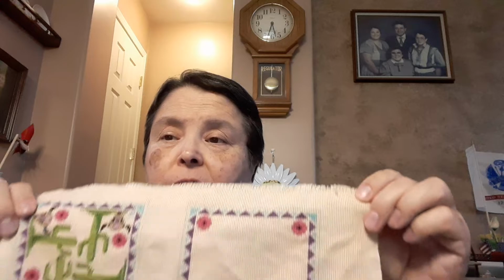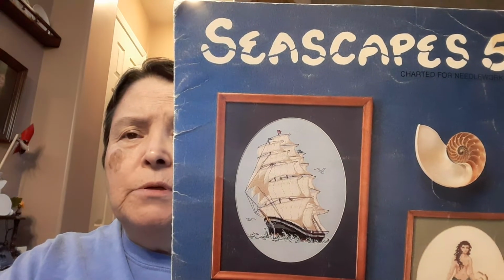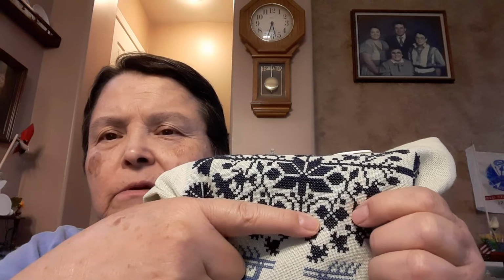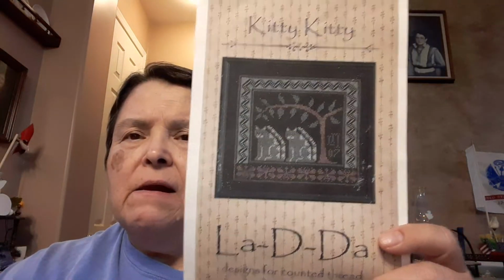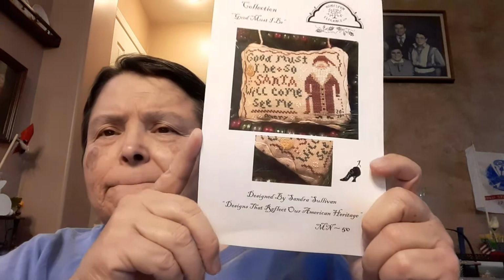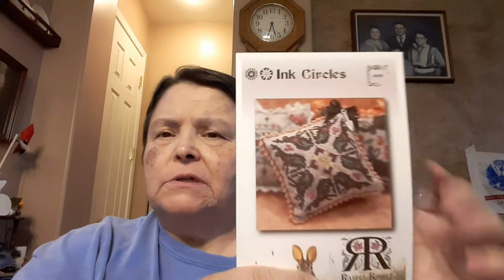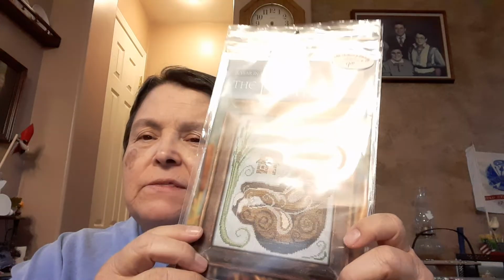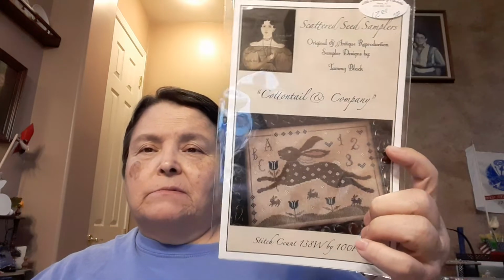Elizabeth Martinez (phantastitches) Flosstube Update #235: A Finish, Goals, & June Plans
WIPGO Projects
May Numbers
#8: Old Clipper Ship by Virginia C. Creekman of Tidewater Originals, Goal: 10 Days - Goal Met!
#13: Pandemic by Long Dog Samplers, Goal: 10 Days - ongoing
#14: Western Biscornu by Tinymodernist, Goal: Finish - Goal Met!

June Numbers
#9: Kitty Kitty by Lori Markovic of La-D-Da, Goal: 10 Days
#16: Monster Wonder Whale by Galina Egorenkova of Owl Forest Embroidery, Goal: 10 Days

Cross Stitch Camp - Sheri Truax Berger
June Challenge
Good Must I Be by Sandra Sullivan of Homespun Elegance

Other June Stitching
June Rabbit Rabbit by Tracy Horner of Ink Circles

New Patterns
The Bear, A Year in the Woods #6, by Vinniey P. S. Tan of Cottage Garden Samplings
Autumn At Bunny Hill Manor by Karina Hittle of Artful Offerings
Cottontail and Company by Tammy Black of Scattered Seed Samplers

Etsy Shop
3SistersCreative

Find Me On:
Facebook in the Friday Off the Grid, Stitching With The Housewives, Embroidery.com, Cross Stitch Camp, and One Strand a Night groups as Elizabeth Martinez